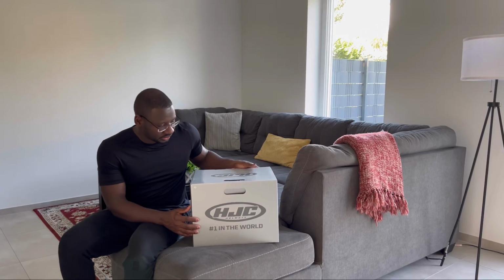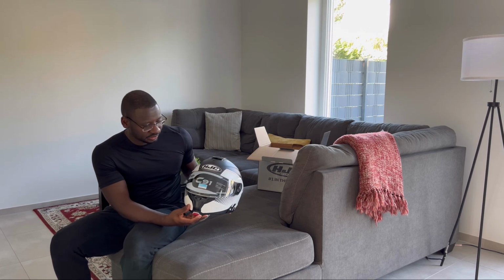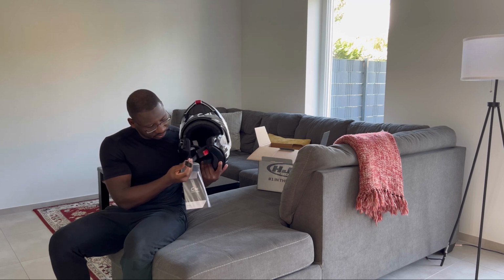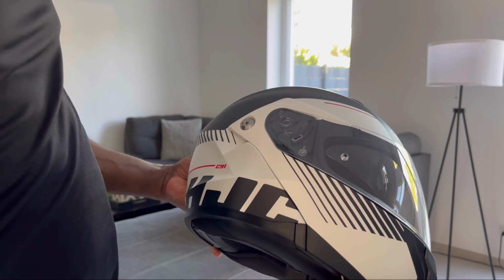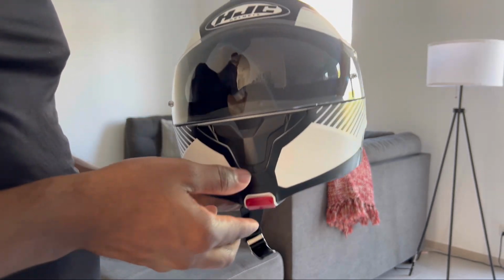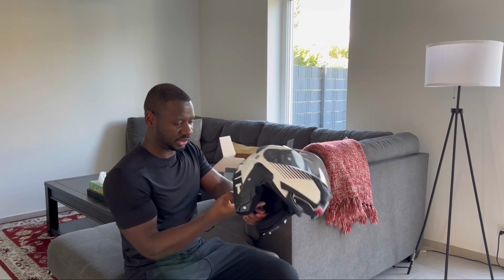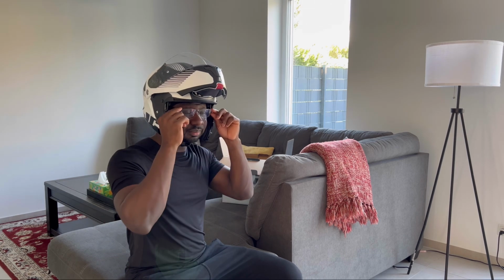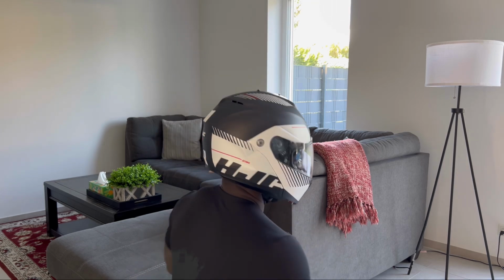HJC C91 Helmet Unboxing